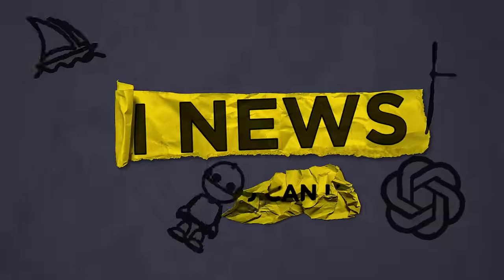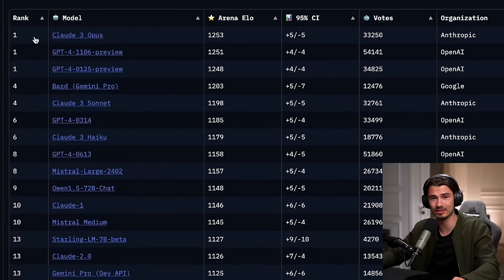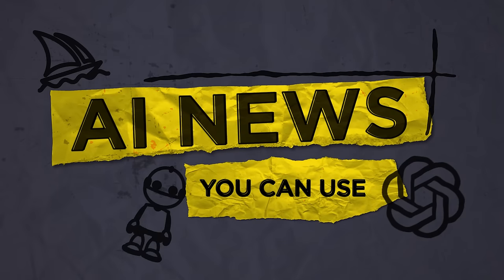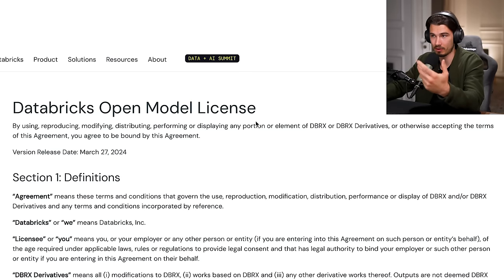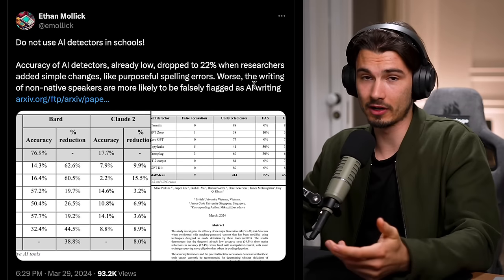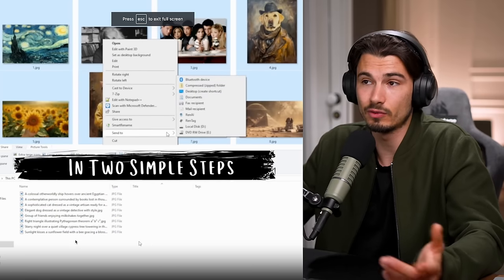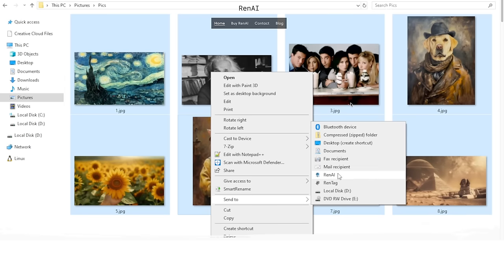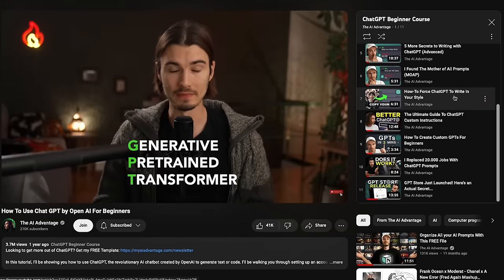Massive Week for AI News You Can Actually Use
To try everything Brilliant has to offer—free—for a full 30 days, .

There were a ton of huge releases in AI this week, from Stable Audio to new ChatGPT features, new ways to benchmark models and so much more. Join me as I explore it all with you in today's video.

Chapters:
00:00 News you can use
00:24 ChatGPT Updates
02:18 Stable Audio
04:28 Brilliant
05:38 DBRX- Open LLM
07:23 Uncensored LLM
08:03 Accuracy of AI detectors
09:51 AI-Powered renaming files
10:47 HeyGen new feature
12:05 LLM rating page